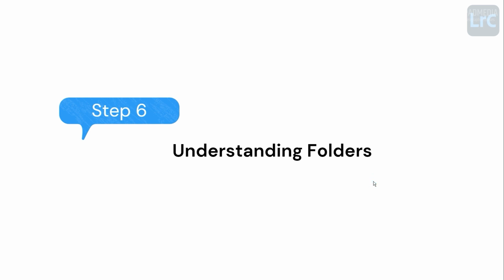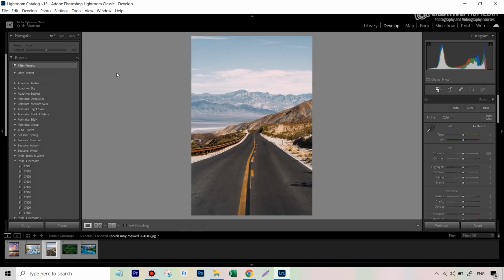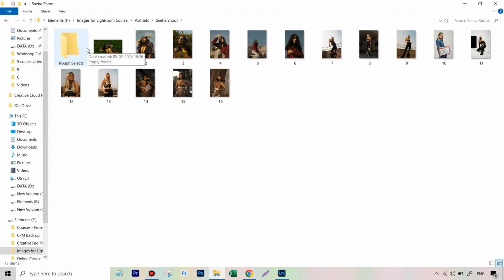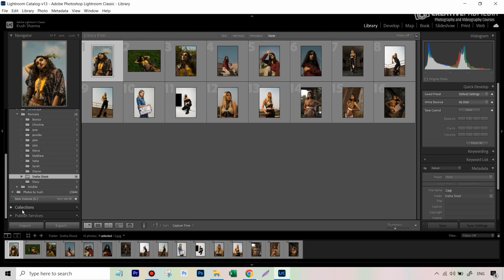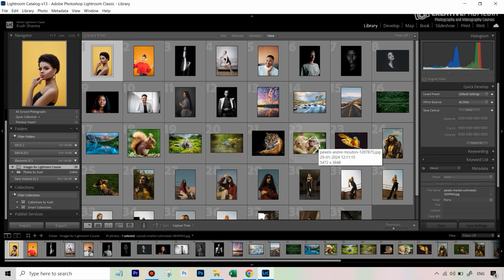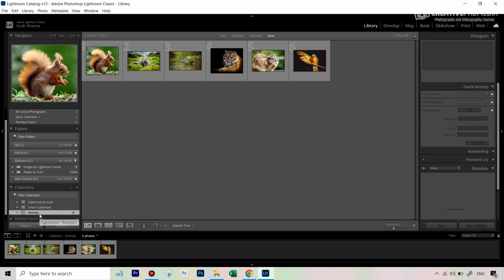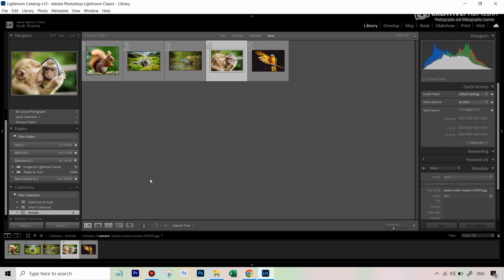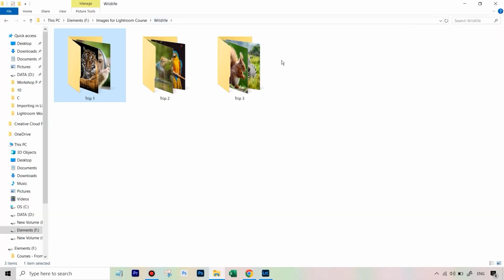What's the Difference Between Folders and Collections in Lightroom?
In this video we'll be learning about the differences between Folder and Collections in Lightroom Classic.

This video is from our Lightroom Classic Workflow and Organization course, which has 24 videos, which 27 videos and 3 hours of content.